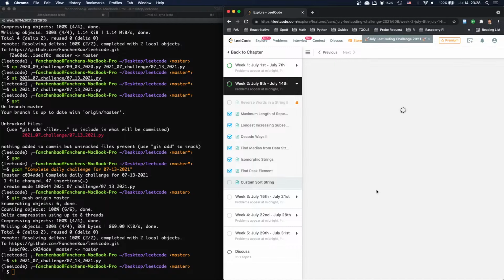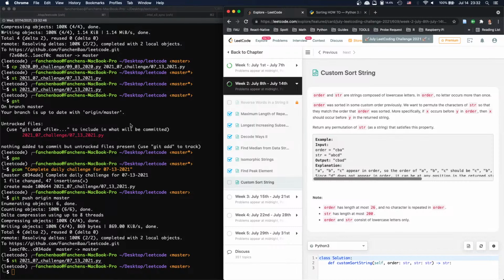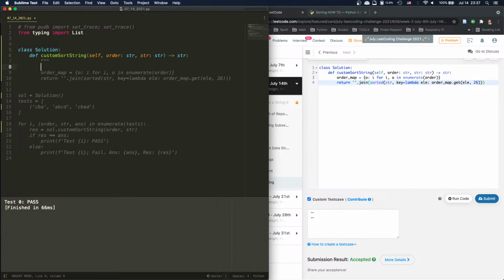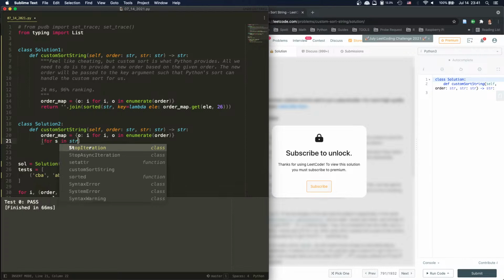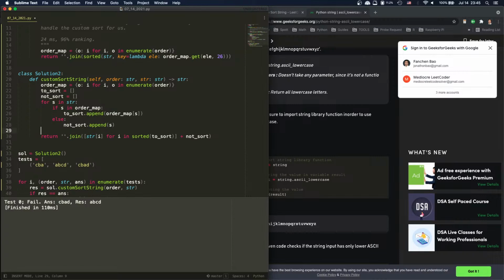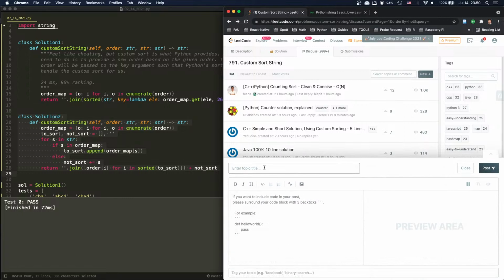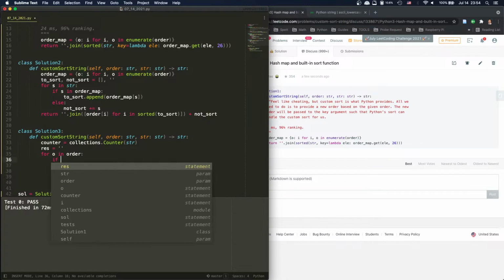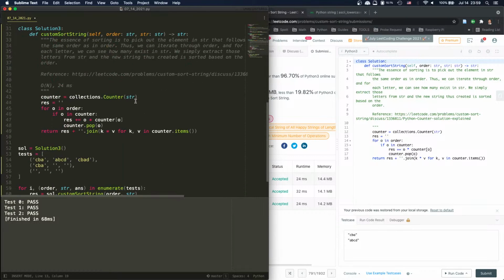2021-07-14 LeetCode 791